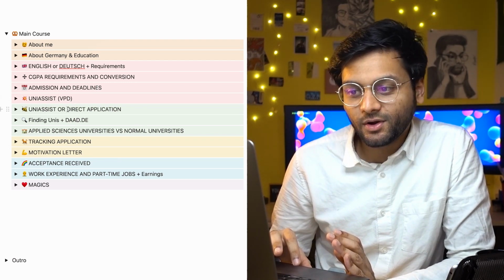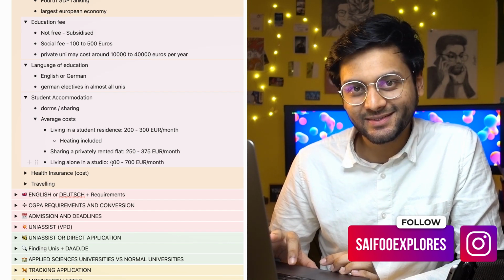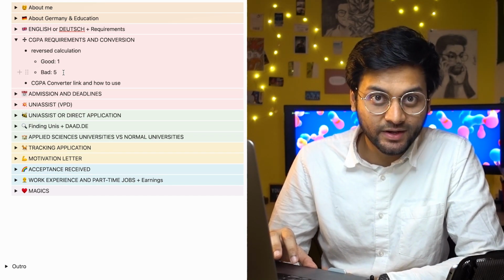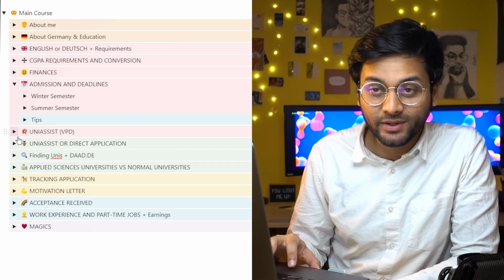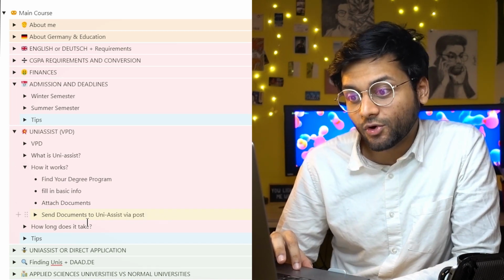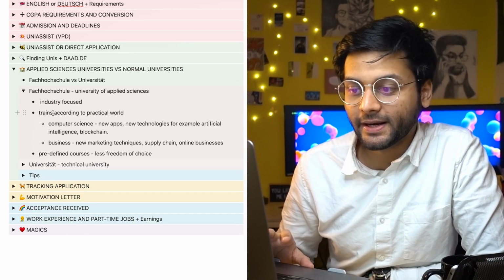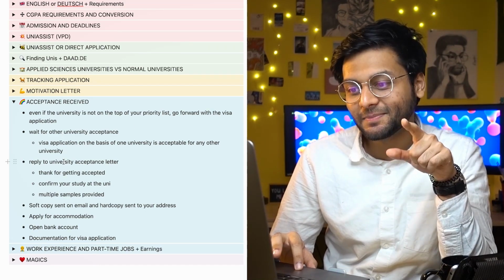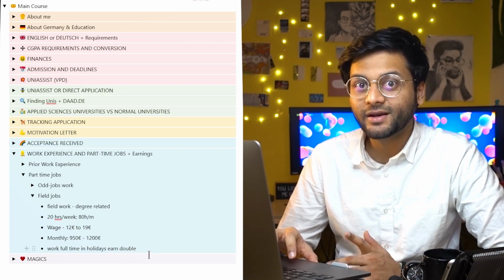🇵🇰🇮🇳🇧🇩 | Study in Germany | 2022-2023 Step-by-step Guide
Easy step-by-step study guide regarding your Master, PhD in Germany

00:00 Introduction
00:50 Overview
1:38 About me
1:57 About Germany and Education system
2:18 Education fee
4:15 Language requirements
5:03 CGPA requirements and conversion
5:25 Finance
6:35 Admission and Deadlines
7:26 Uniassist(VPD)
10:08 Uniassist or Direct Application
10:30 Finding Unis + DAAD.DE
11:23 Applied Sciences University vs. Normal university
12:20 Tracking application
13:00 Motivation letter
13:30 Acceptance Received
14:07 Work Experience and part-time jobs+earnings
15:51 Magics (Tools and Resources)
16:45 What’s next?

Hi everyone! I'm Saif - people call me Saifoo!
I'm  20-something years old based in Hamburg, Germany☀️ I make all sorts of videos, mainly related to being a software engineer, productivity and personal grooming. 🤍